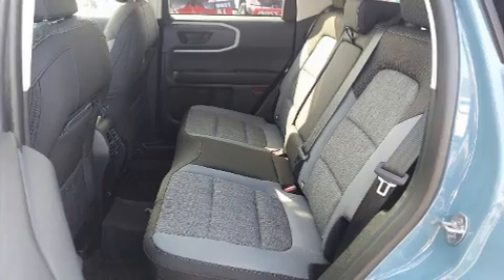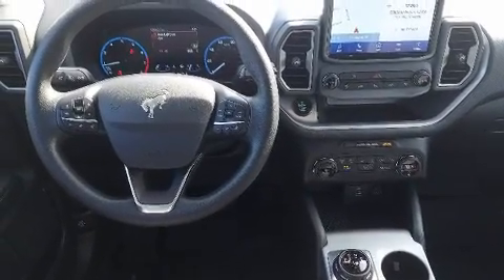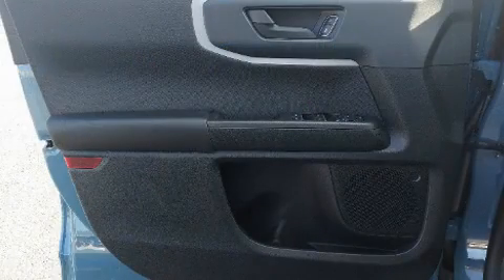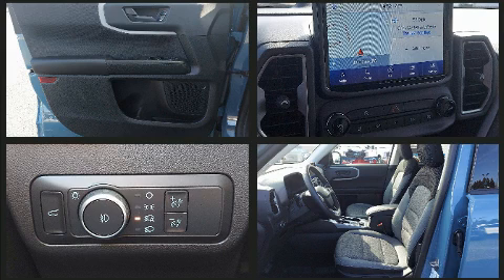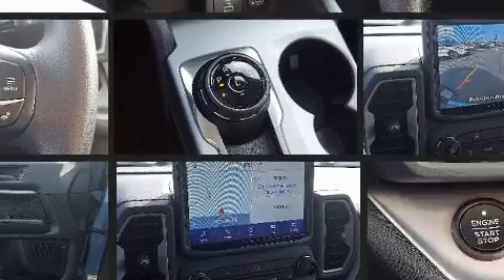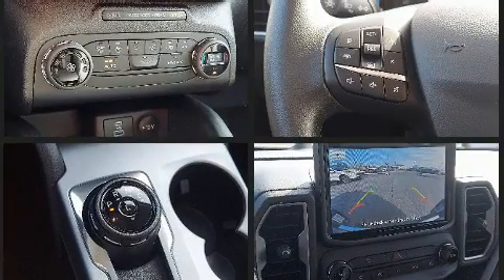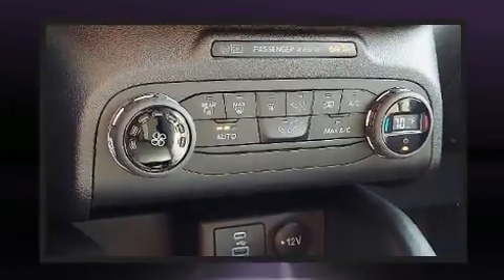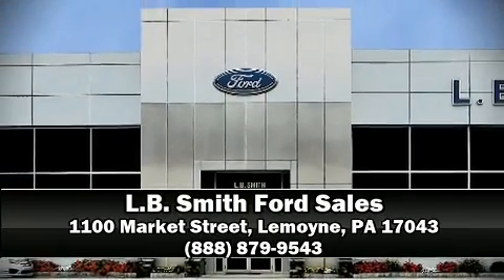2021 Ford Bronco Sport BIG Bend in Lemoyne, PA 17043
Smooth gearshifts are achieved thanks to the efficient 3 cylinder engine, providing a spirited, yet composed ride and drive. Four wheel drive allows you to go places you've only imagined. Turbocharger technology provides forced air induction, enhancing performance while preserving fuel economy. It's equipped with tons of terrific amenities, but it won't break your budget. Such as remote keyless entry, 1-touch window functionality, a tachometer, adjustable headrests in all seating positions, an outside temperature display, front bucket seats, heated door mirrors, and much more. Audio features include an AM/FM radio, steering wheel mounted audio controls, and 6 speakers, providing excellent sound throughout the cabin. Curtain airbags combine with standard stability control in creating a comprehensive safety network. This vehicle has achieved Certified Pre-Owned status, by passing Ford's rigorous certification process. Our team is professional, and we offer a no-pressure environment. We'd be happy to answer any questions that you may have. We are here to help you.